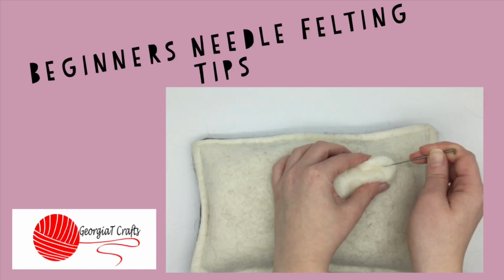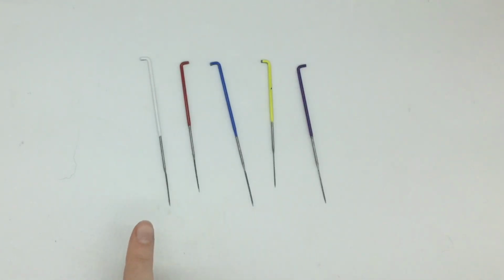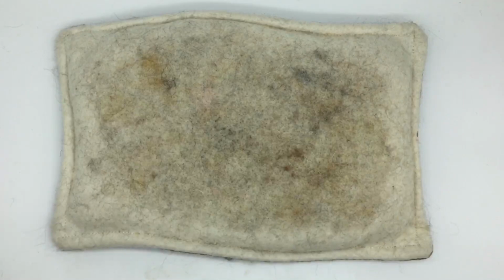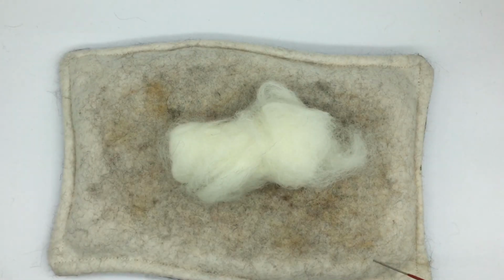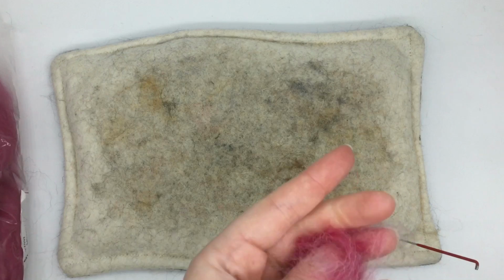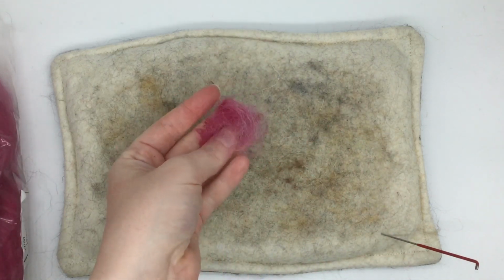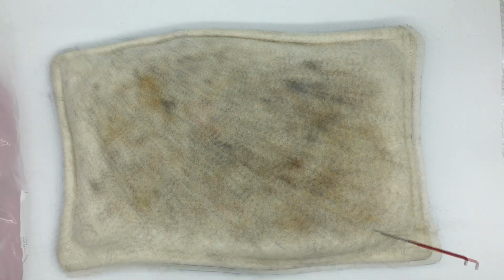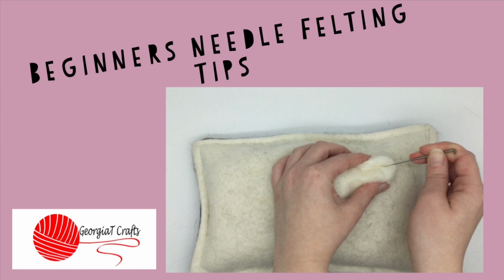My Top Tips for Needle Felting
Here are some of my tips for needle felting beginners.

Please leave any questions in the comments section below!